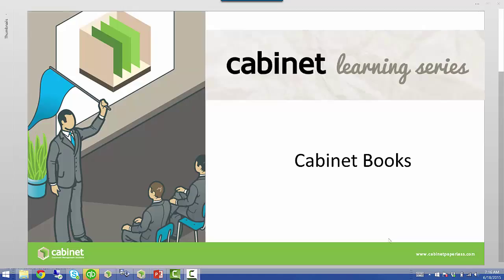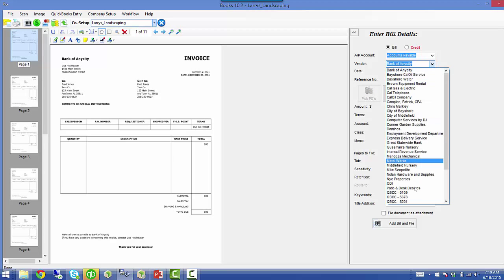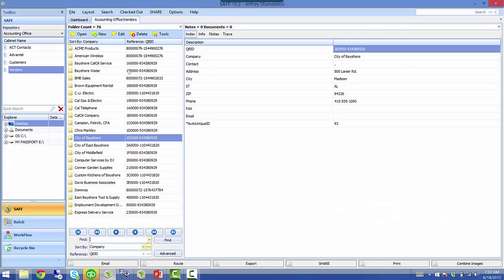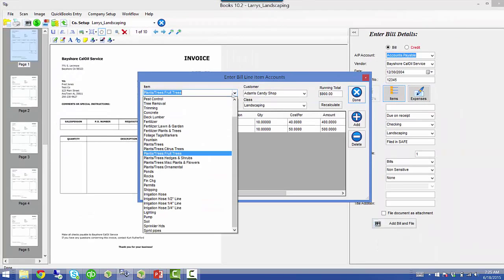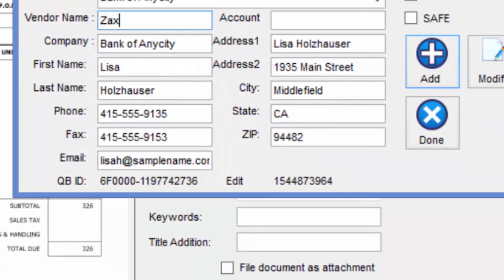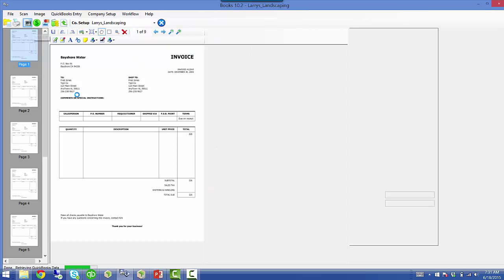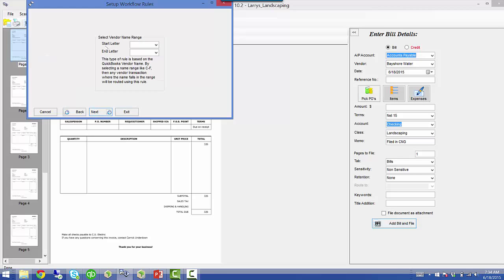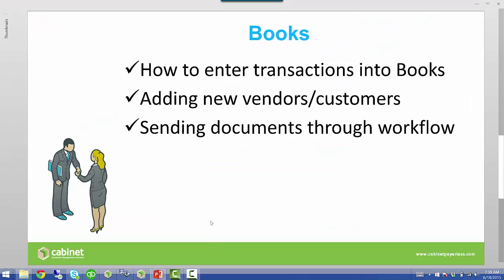QuickBooks Integration -- Session 19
This Learning Series video trains the user on Cabinet Books, our integration tool for QuickBooks. Cabinet Books eliminates duplicate data entry and associated errors by offering a one-step process to enter a QuickBooks transaction and file associated documents into Cabinet SAFE. Watch this video to see how to enhance efficiency on your accounting department.